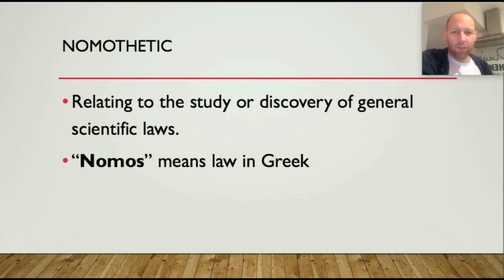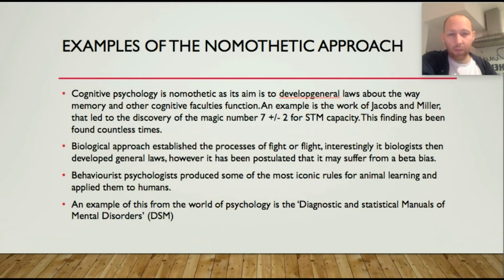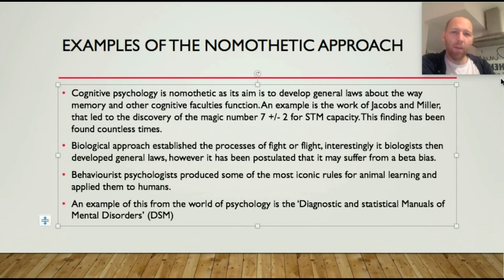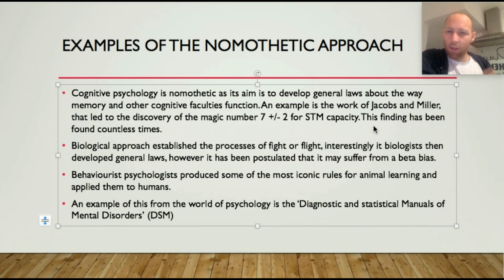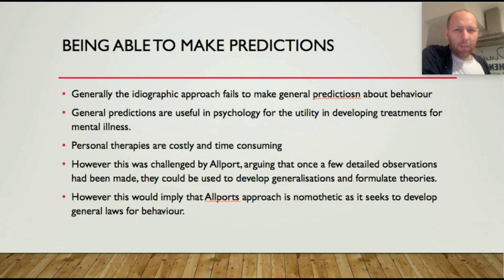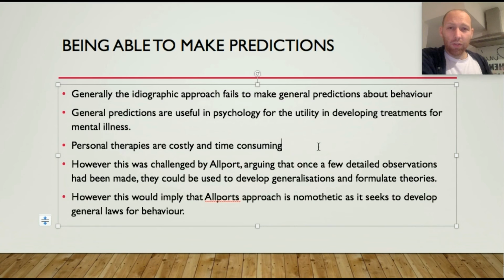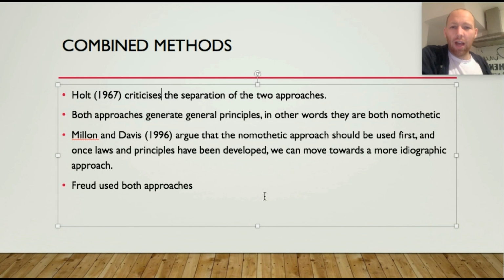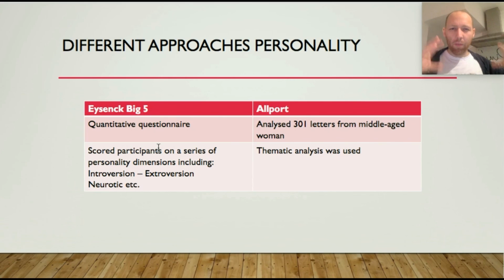Lesson 6 Idiographic and nomothetic